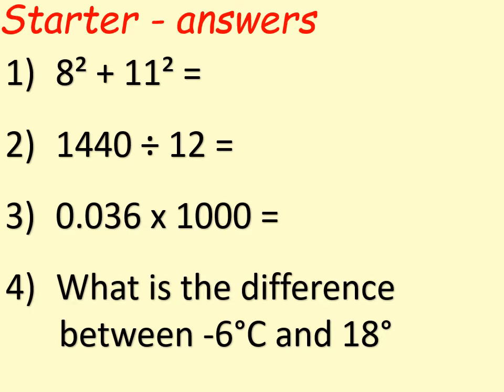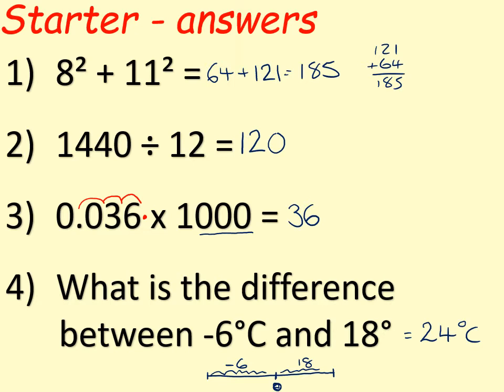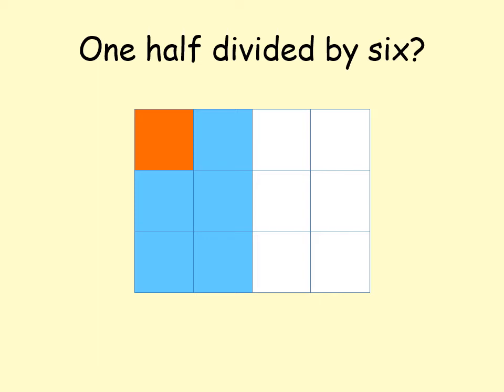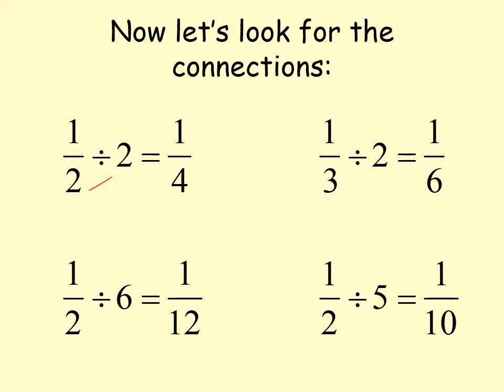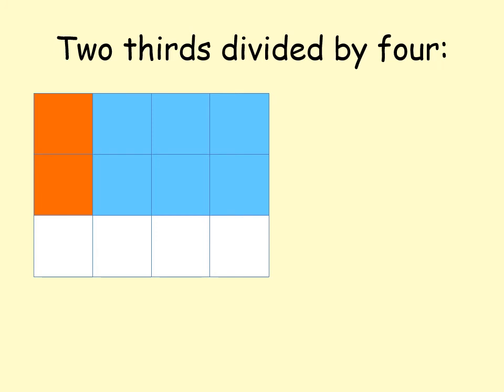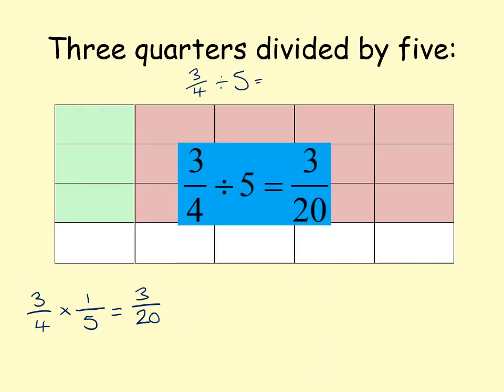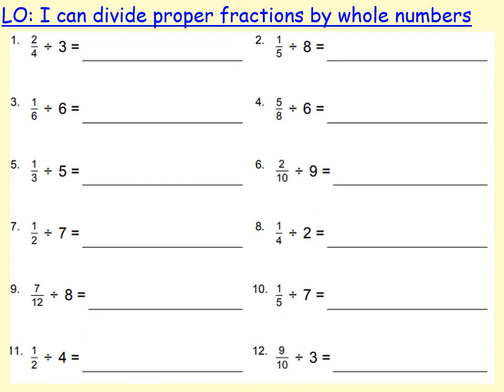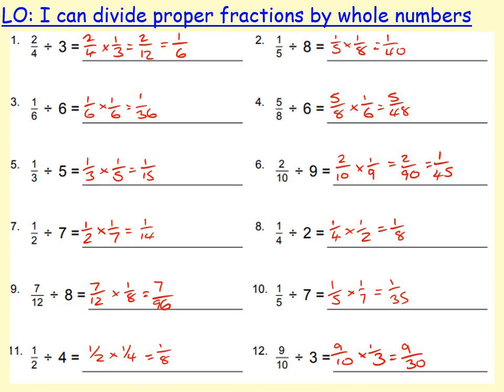Year 6 Maths Dividing Fractions by Whole numbers